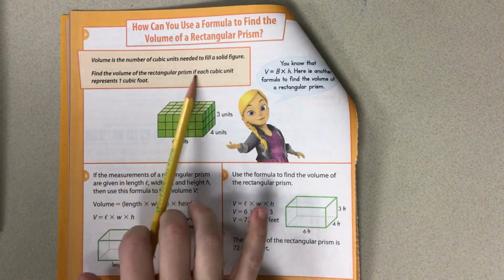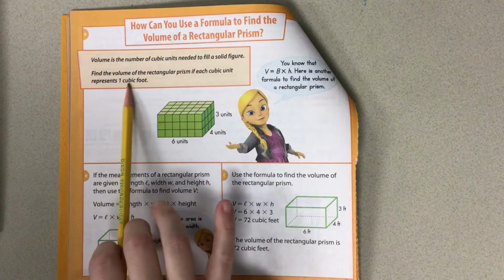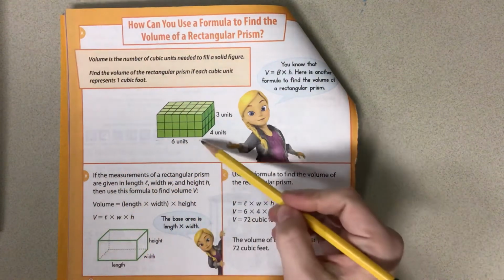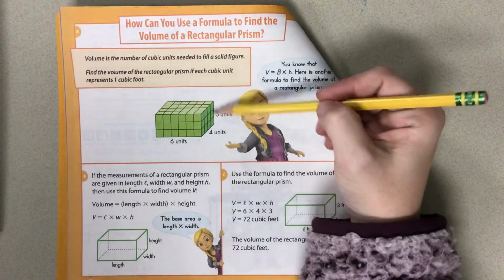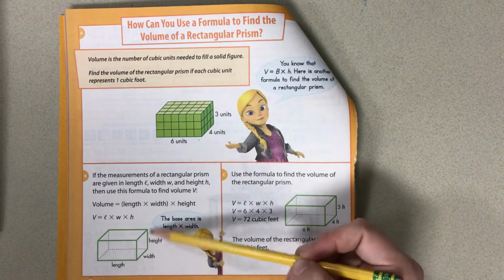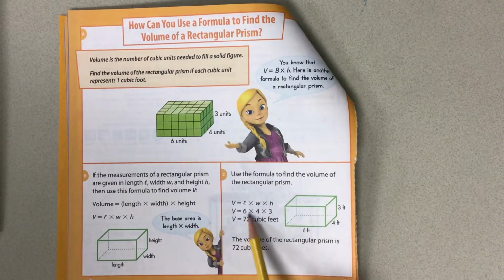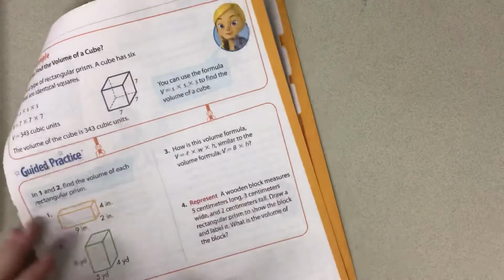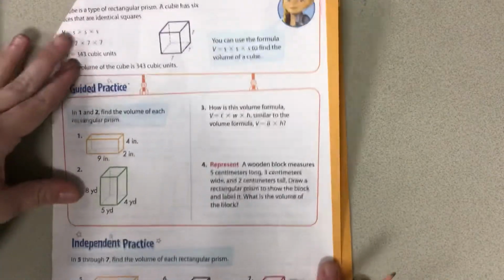Lesson 13-7 volume